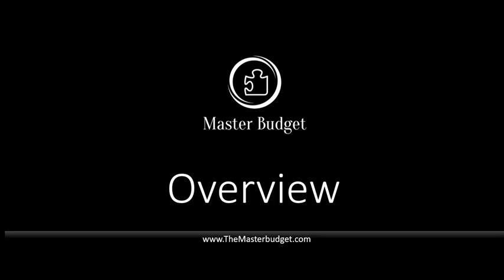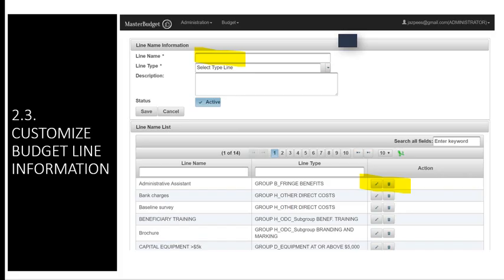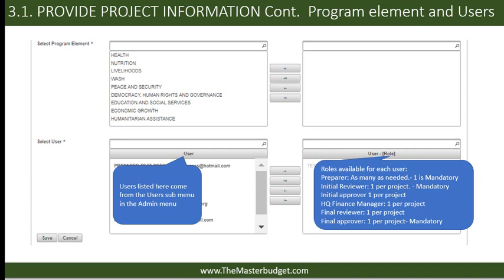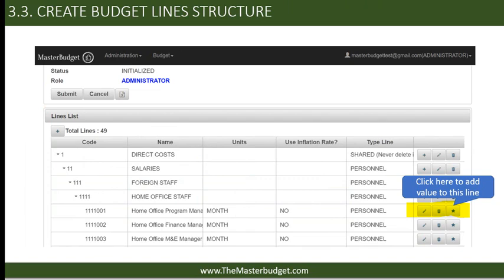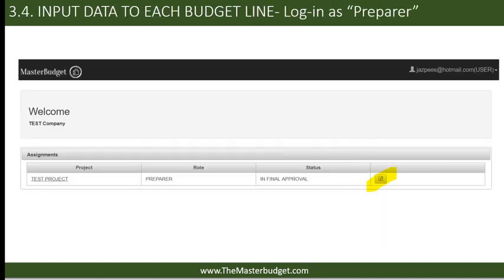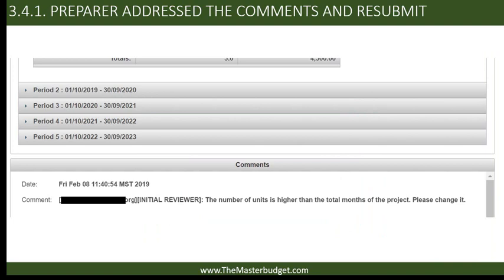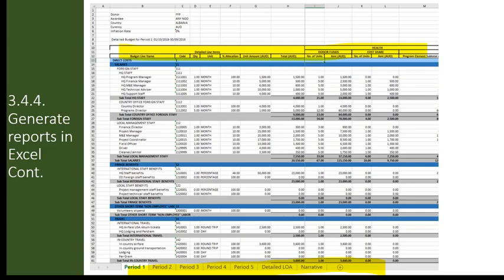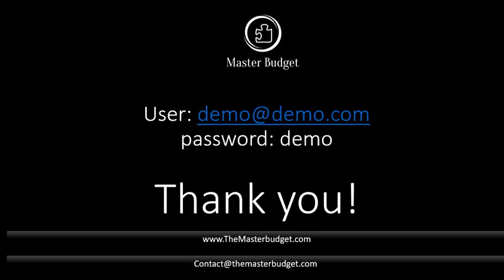MasterBudget application- Overview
This is an overview of the online application TheMasterBudget.com that prepares budgets for USAID project without using Excel.